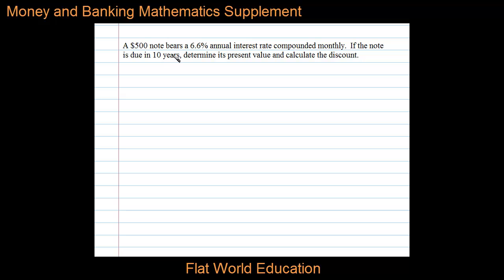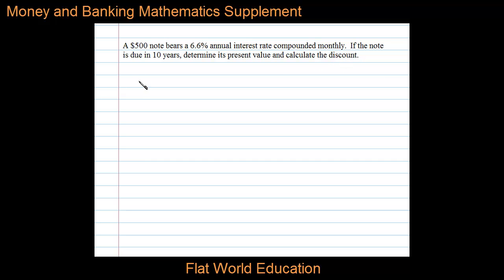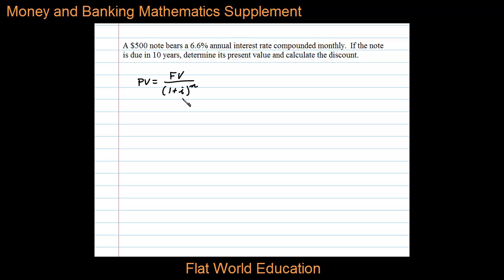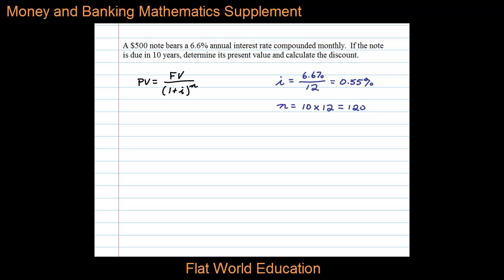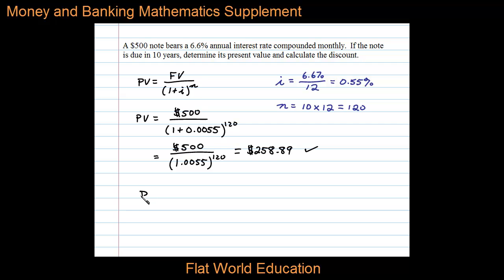Present Value with Interest Compounded Monthly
How to calculate the present value and discount for a $500 note due in 10-years.  Business math.